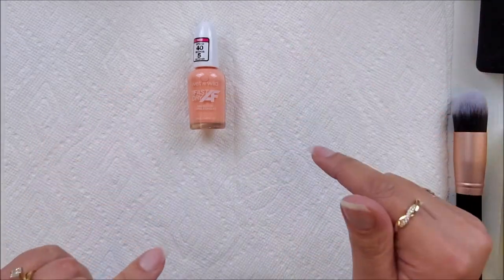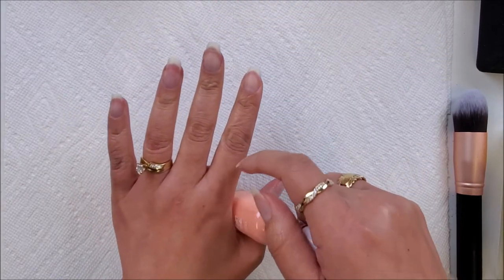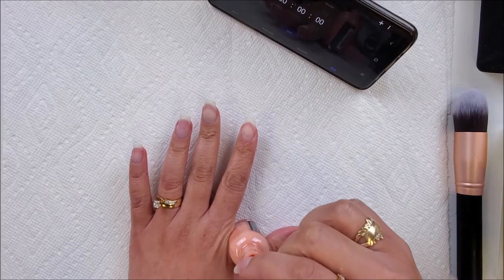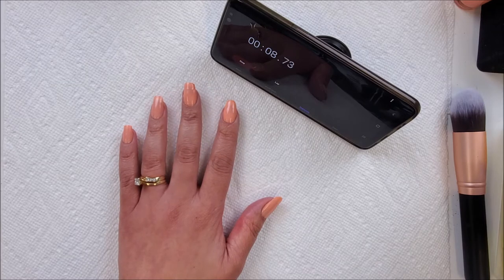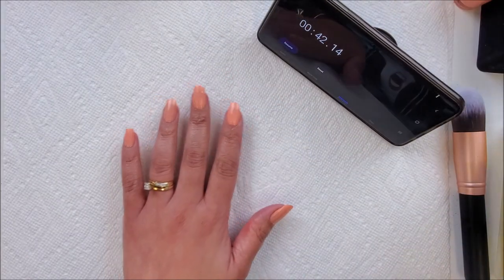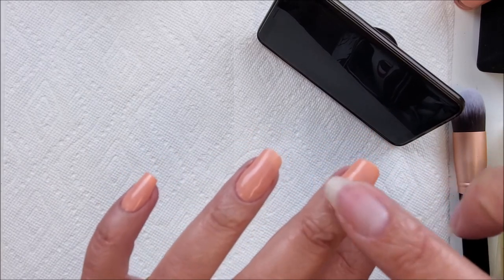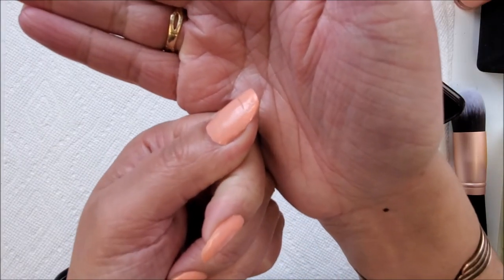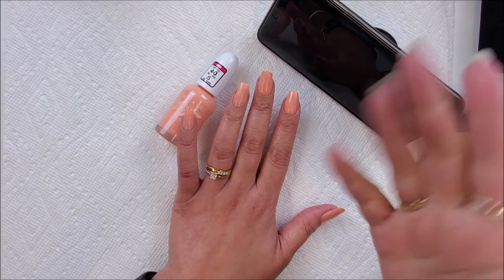Wet n Wild Fast Dry AF Nail Polish - Timed drying test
Hey everyone! I had a completely different video filmed and when I went to edit it I discovered much of it was out of focus or out of frame. *HUGE SIGH* I've been meaning to upload this video anyway so it seems todays the day lol. If you've been curious about this polish I hope this video helps.